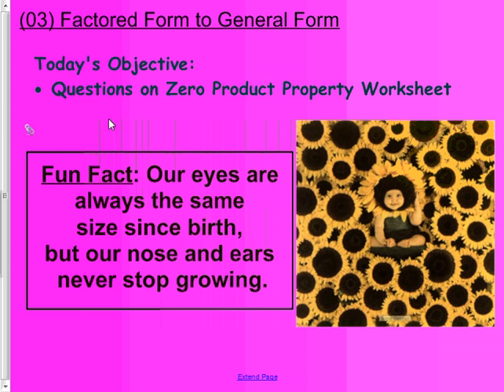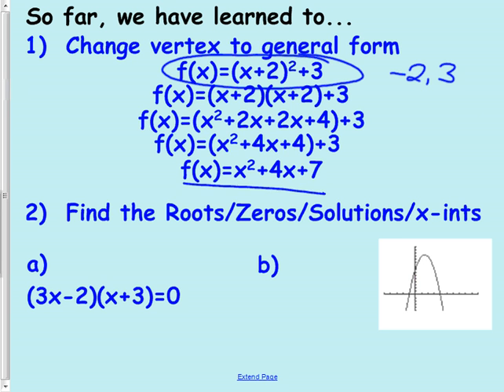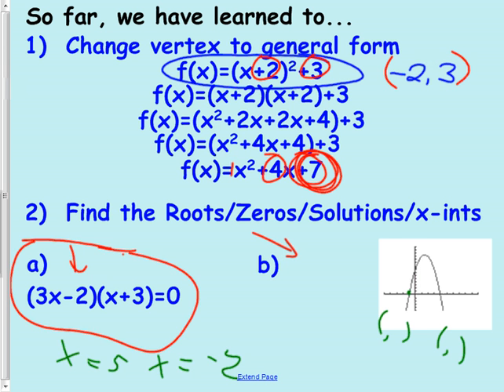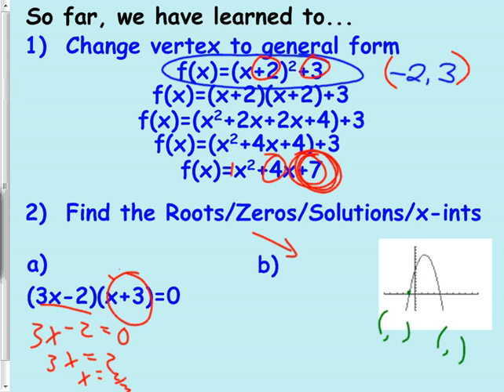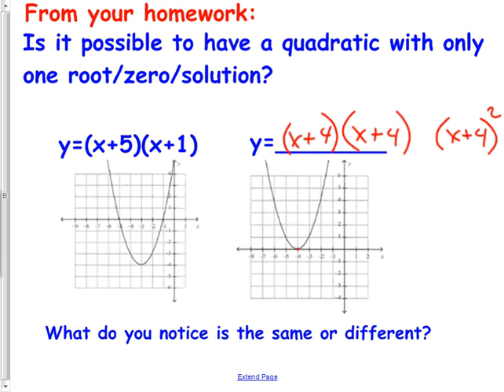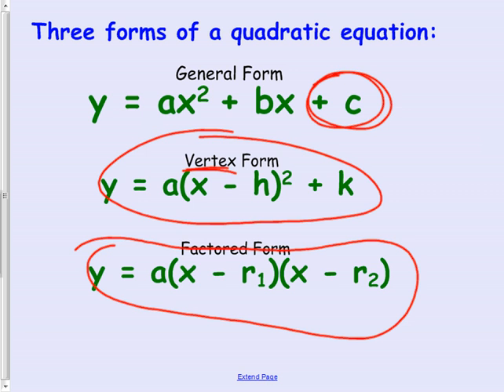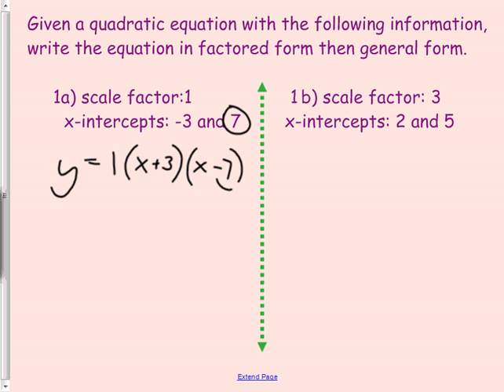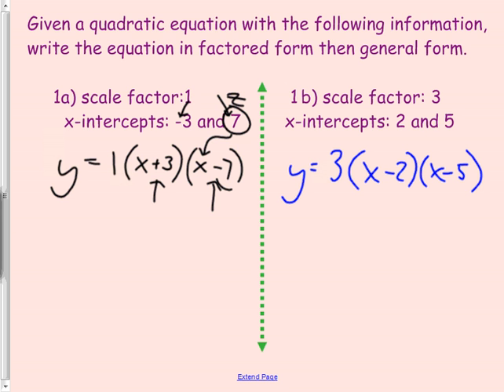November04 Factored to General and finding the vertex given factored form